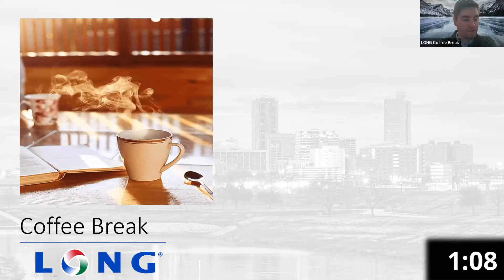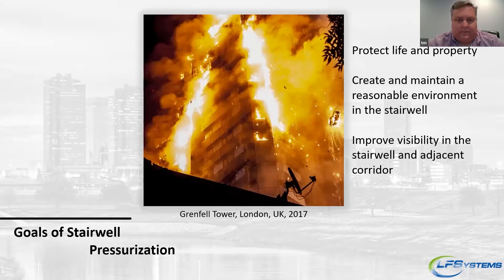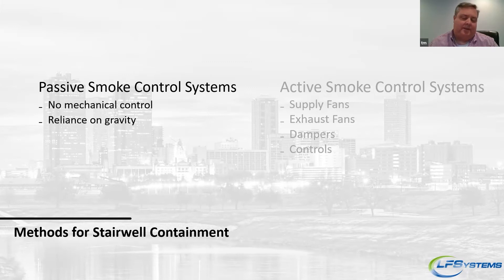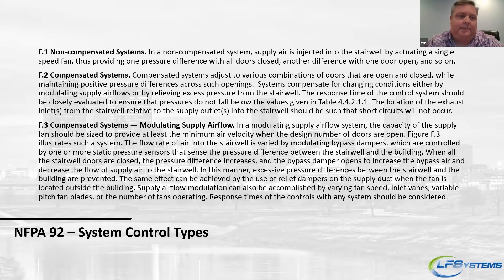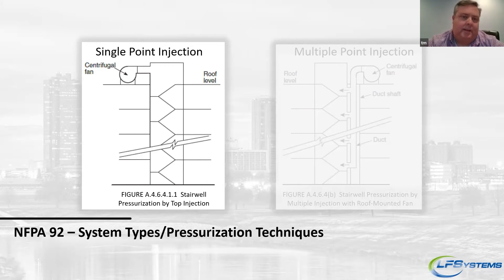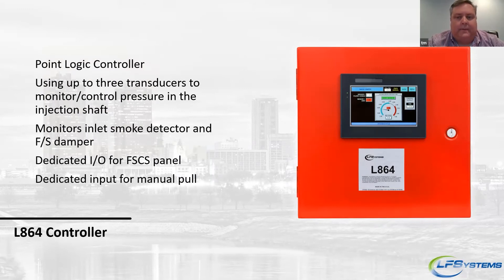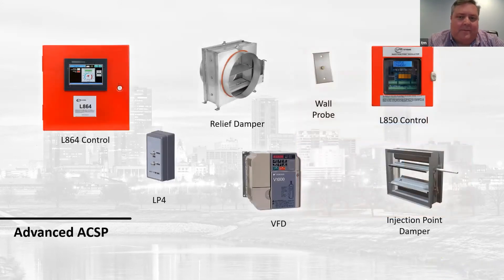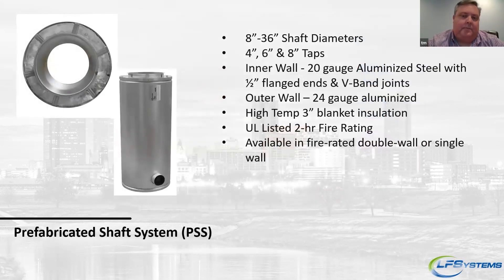LONG Coffee Break - Stairwell Press Systems with RM Manifold